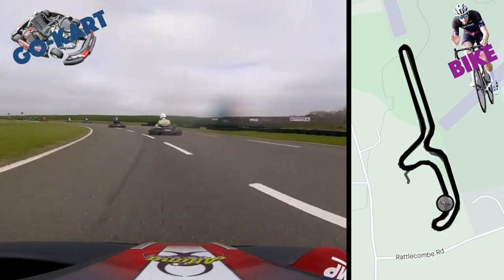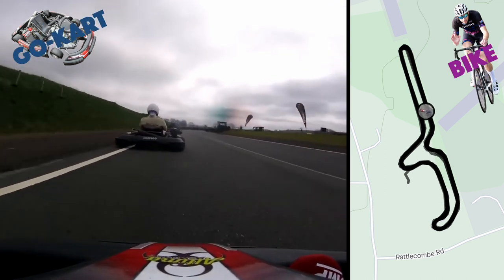Go-kart vs Bike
It's the contest no one's been asking for.

@alecpedalerbriggs9876  - Racing Bicycles On A Go Kart Circuit Is SO GOOD!

Photos and videos - many thanks to:
DH Photo: